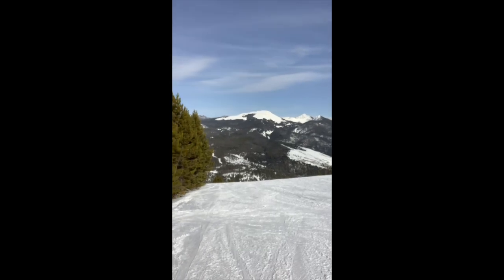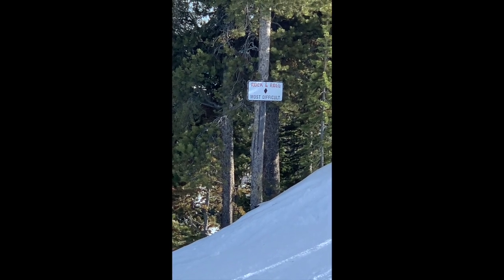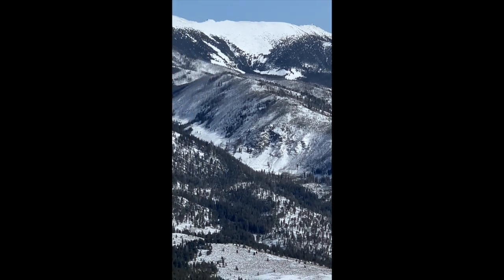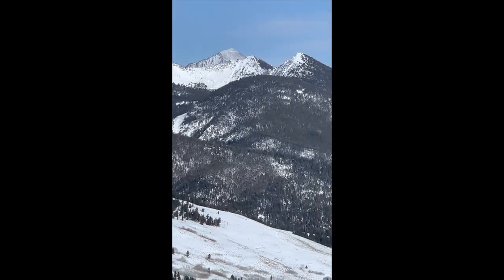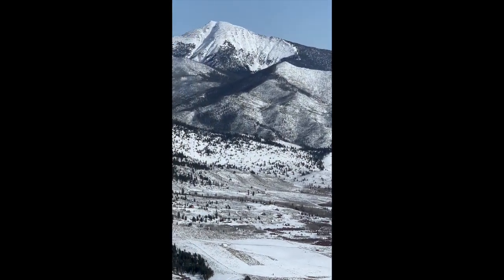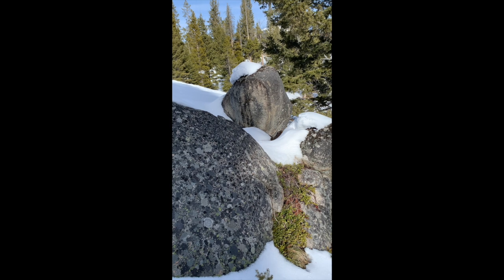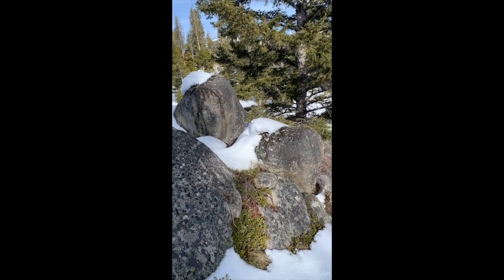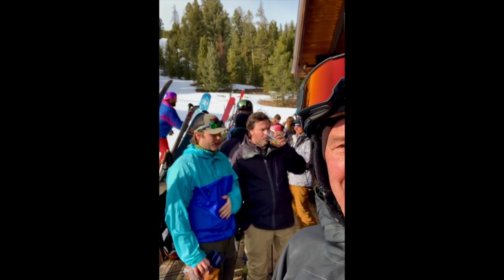Pioneer Mountains Geology from Maverick Mountain Ski Area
This video is my first attempt at making a video for the new series, Montana Geology with the Rock Doctor! I'm learning, so your patience is appreciated. As a geologist, it's hard to do anything outside and not be thinking about the geology, including skiing! Maverick Mountain is a small, family-owned ski hill serving Dillon in the West Pioneer Mountains. It provides spectacular views of the high East Pioneer Mountains, which sport some great glacial topography. The ski hill has some outstanding exposures of the granitic rocks that make up that range, so in this video, I discuss their origin, the formation of the topography (basin and range extension started around 17 million years ago), and the range was glaciated during at least two advances of the of the ice around 140,000 years (Bull Lake) and 23,000 years (Pinedale). Be on the lookout for a video walk through the glacial deposits and erosional features of the Sawtooth Lake Trail coming this summer! The faults that raise the ranges and drop the graben (valley) in between are the source of hot water at Elkhorn Hot Springs just north of the ski hill. The springs are due to the high geothermal gradient in basin and range country, coupled with the active fault as a conduit for water migration to the surface, but that's a video for another day. Enjoy!...The Rock Doctor